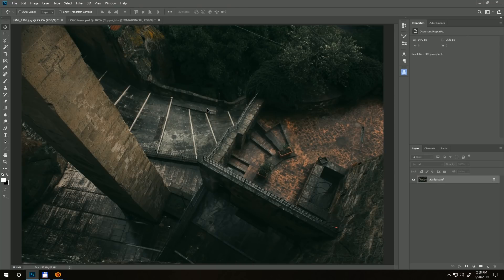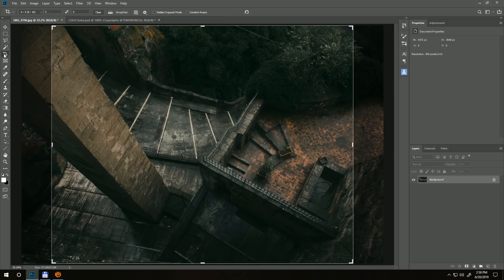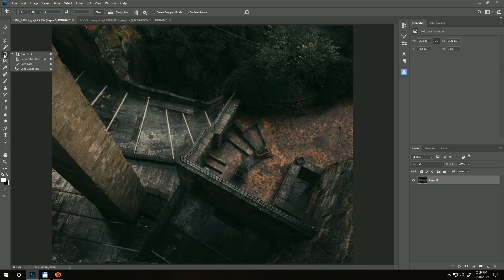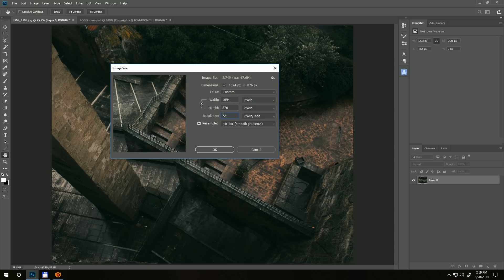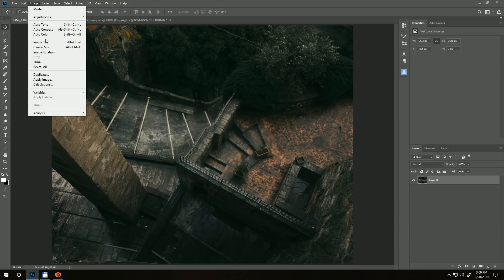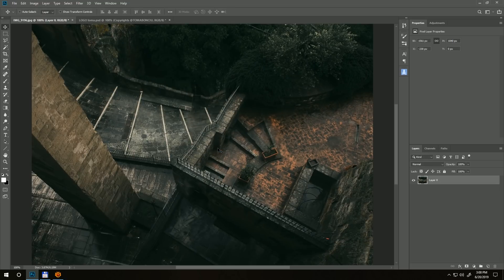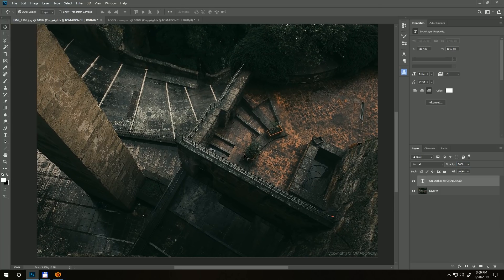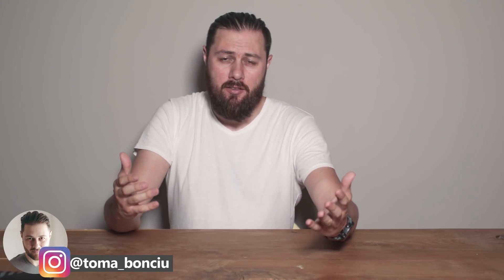Resize Photos For Instagram in Photoshop (The Best Way to Do It!)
Here are the simple steps to resize your photos in Photoshop and prepare them to be posted on Instagram or Facebook